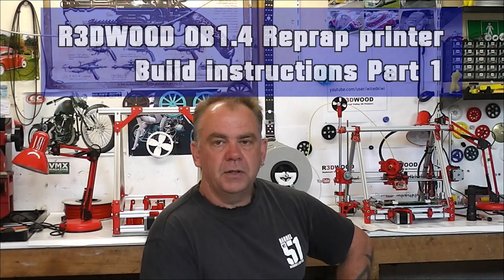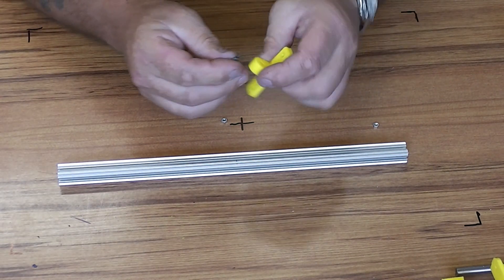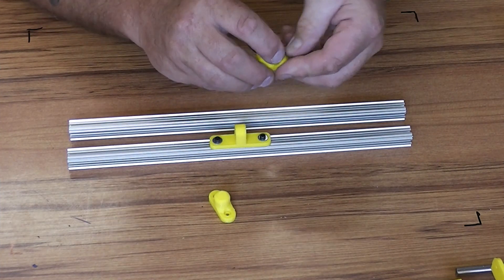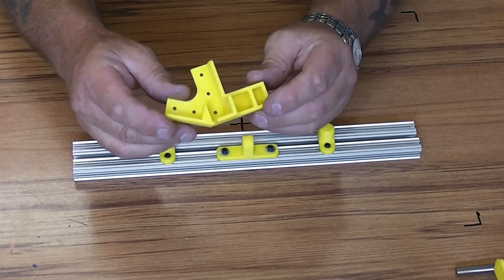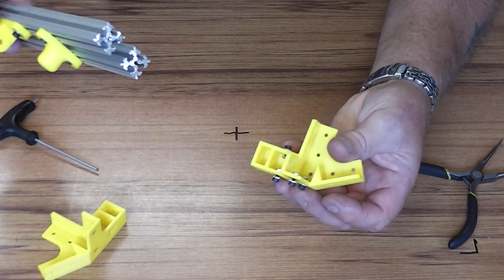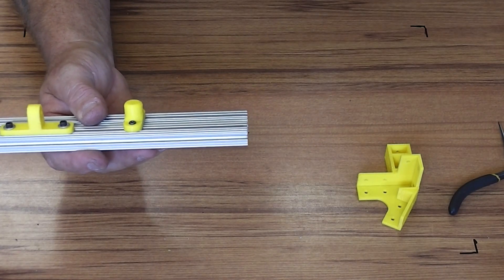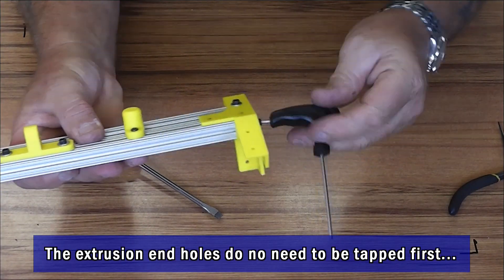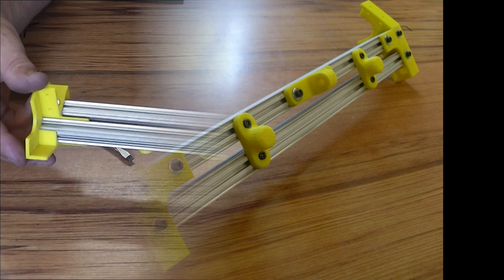OB1.4 assembly Part 1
Step by step assembly instructions for the assembly of the OB1.4 Reprap printer. The OB1 was the first printer to make use of the 15x15mm aluminium extrusion known as "open beam" and this second printer uses many of the original parts but has a redesigned top to maximise build height as well as a totally new x-axis and x-carriage design.

Part 1 take you through the back rails of the printer base including the Y-idler.

And in case you were wondering what happened to the 1.2 and 1.3 evolutions, well in fact there were none and we leapt straight to 1.4 as this printer side on looks like the number 4 :)

All images and sounds contained in this movie were created and are owned by me.
The music soundtrack to this movie was created by me using MAGIX Music Maker release 16 for which I own the licence which permits me to produce and record music for my videos.